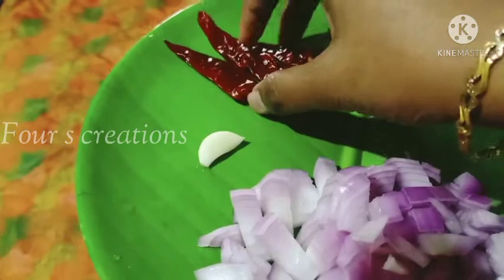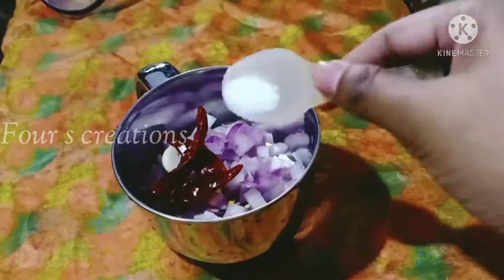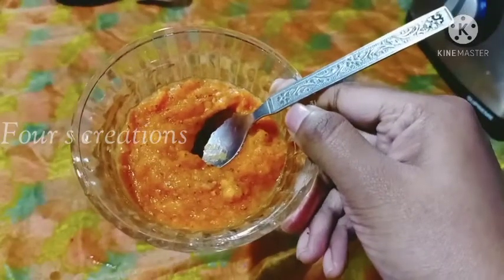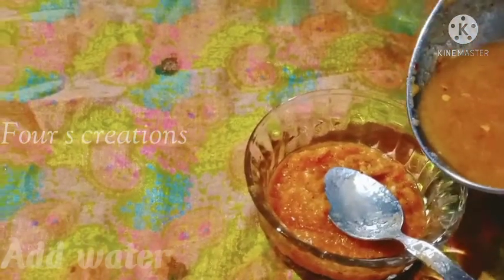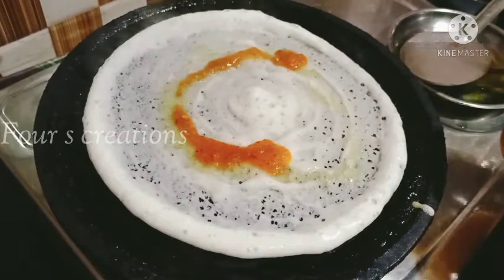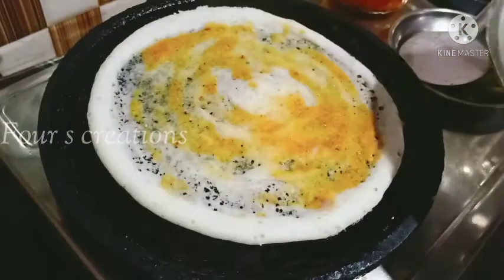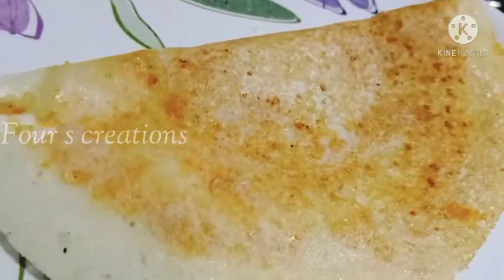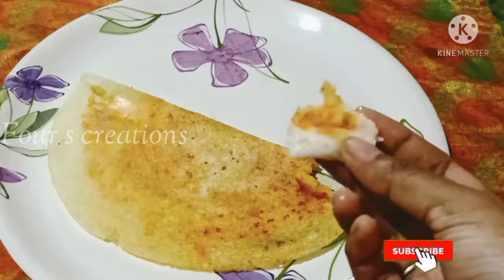Simple & Easy Ulli Chutney Recipe/ Chutney Filled Dosa.